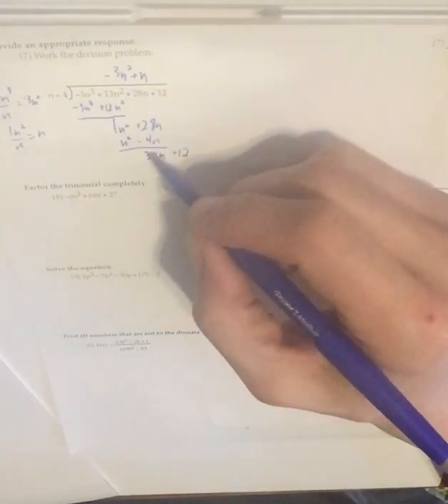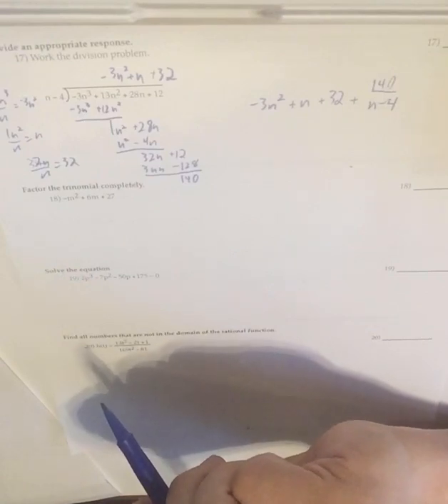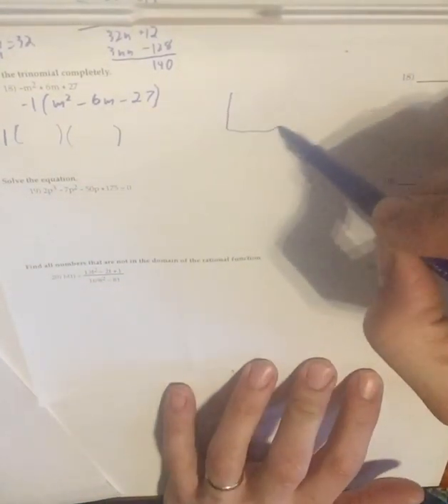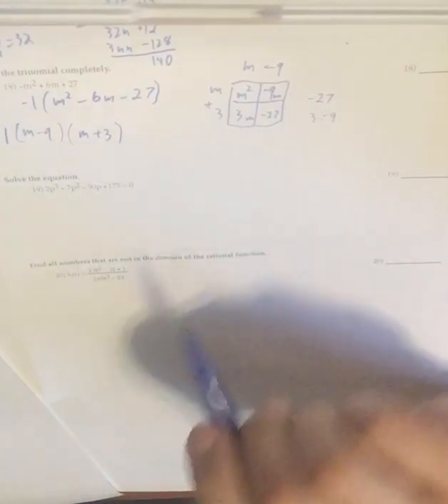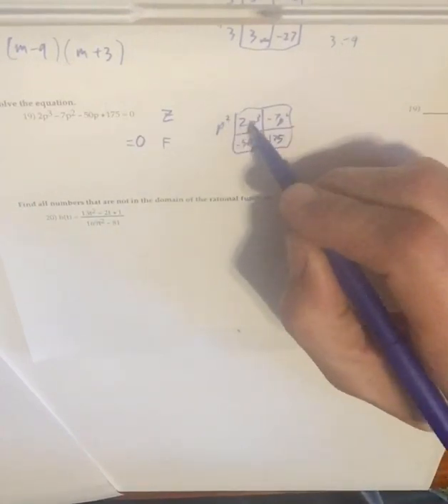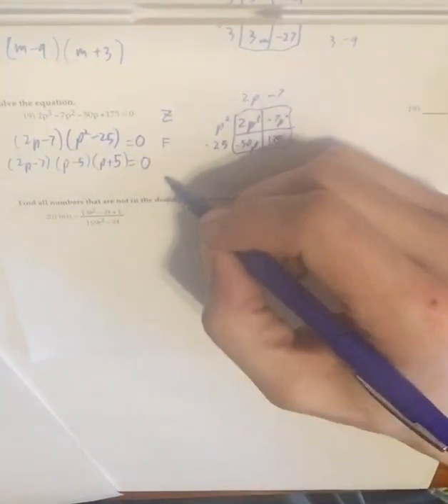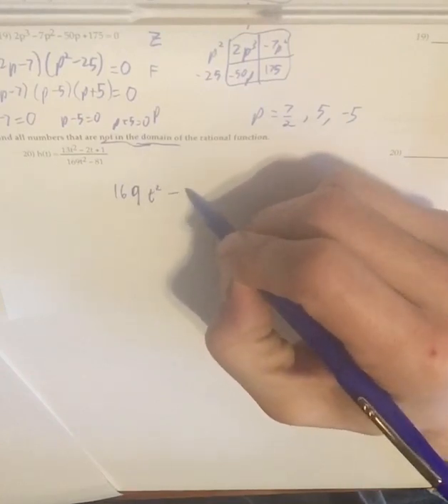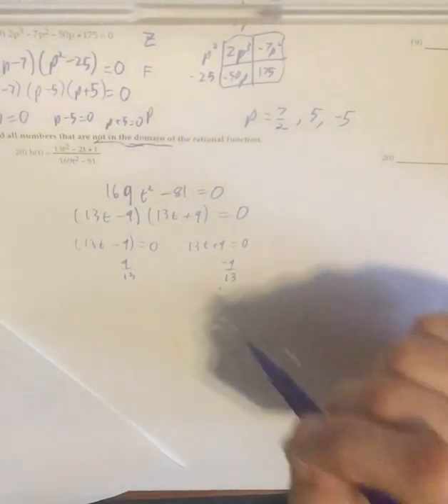MA 115 Review Page5